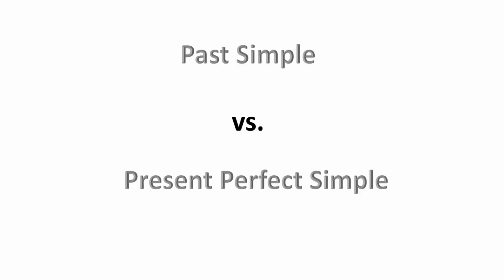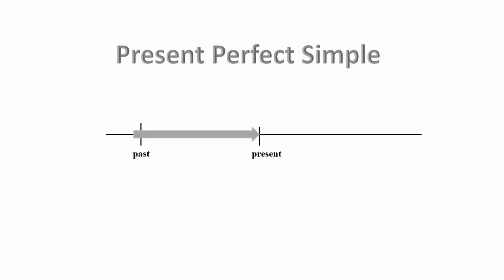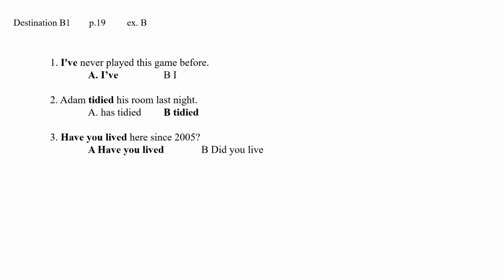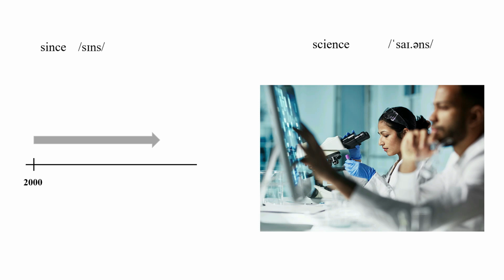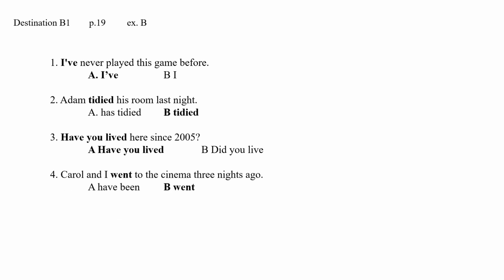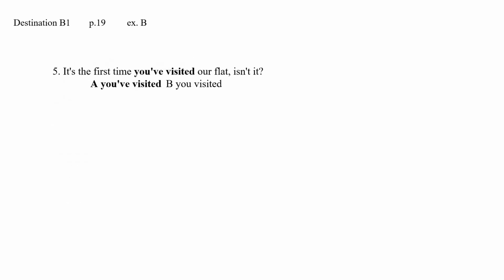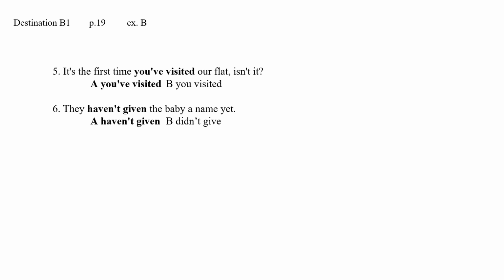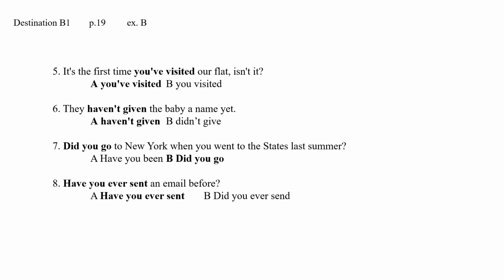Understand When to Use PAST SIMPLE and PRESENT PERFECT SIMPLE / English Language / B1 level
Do you struggle with the correct use of PAST SIMPLE and PRESENT PERFECT SIMPLE? Or are you simply not sure about them when it comes to making a decision on which one to use? In this video, I’ll explain the correct use of these two tenses in sentences while analysing the correct answers in an exercise. Level B1.

Source: Destination B1: Grammar and Vocabulary (Malcolm Mann and Steve Taylore-Knowles, 2008, Macmillan Education)

00:00-01:50 Introduction
01:52-09:14 Analysis
09:15-09:26 Conclusion

Camera Gear:
Camera: Nikon D3500
Tripod: Velbon EX-630
Lights: Studio Softbox 50x70cm
Microphone: Tascam DR-10L White
Teleprompter: FEELWORLD TP2A 8"